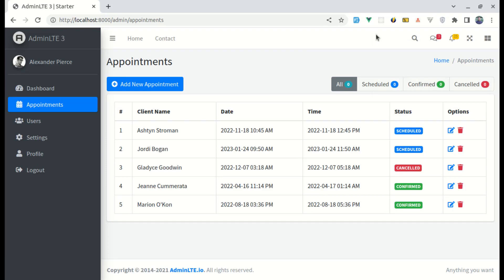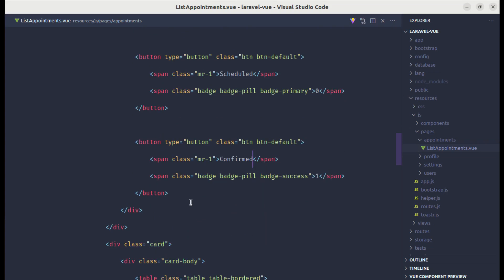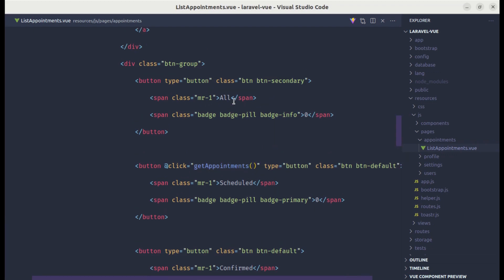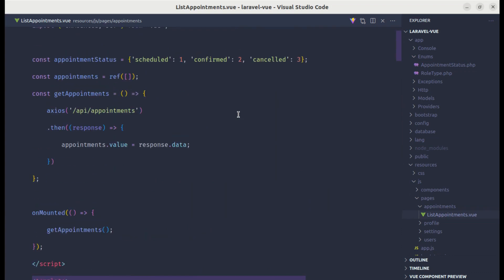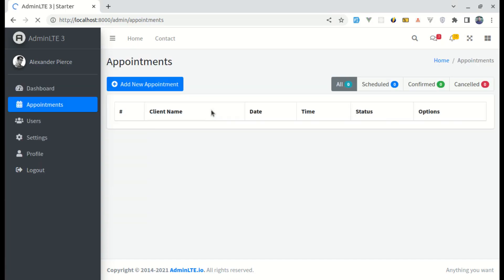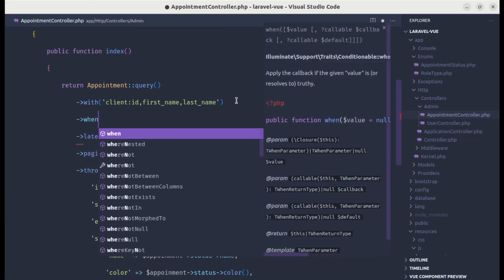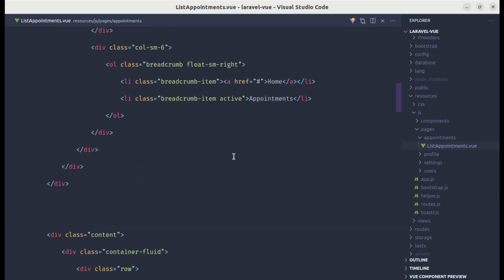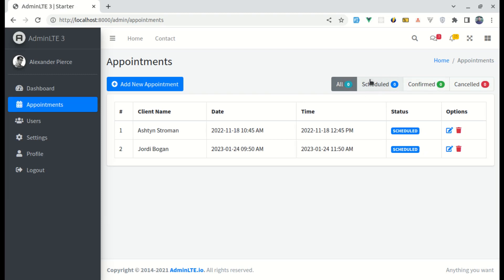Filtering Appointments based on different status using Vue 3 and Laravel | Part 25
* How to filter appointments based on different status